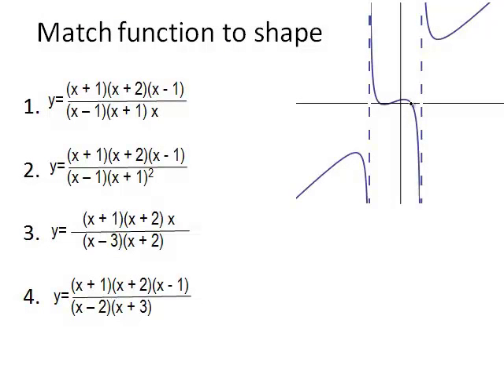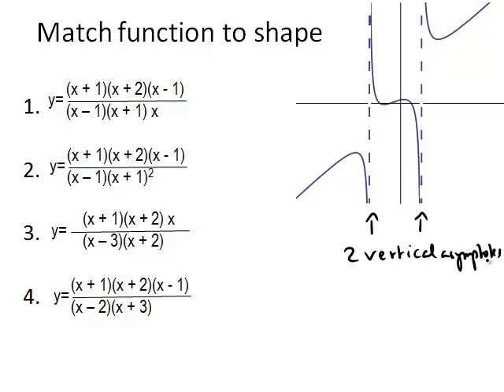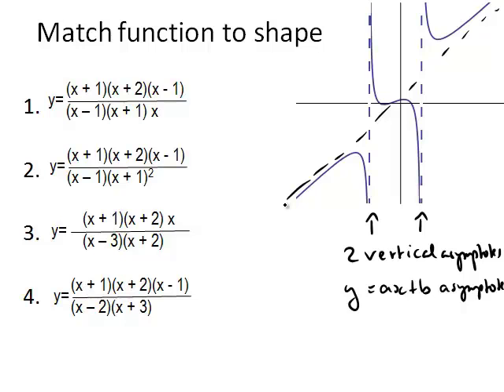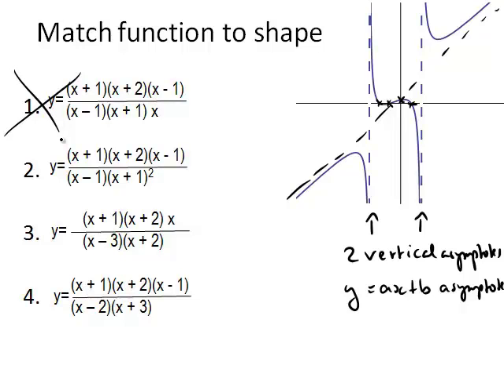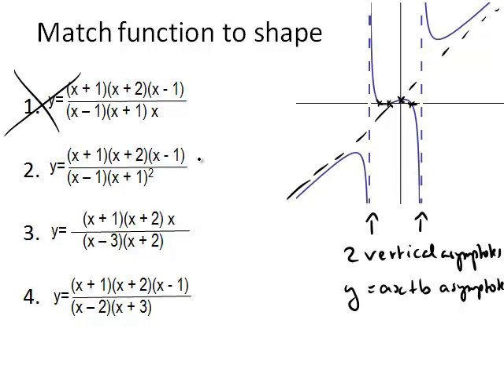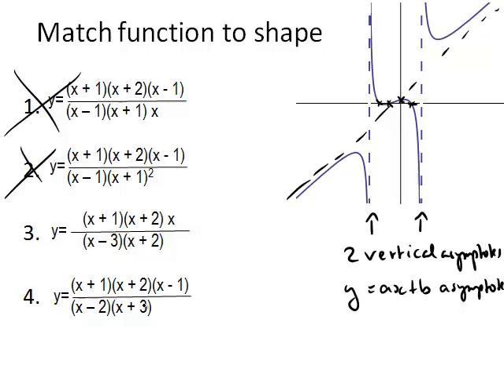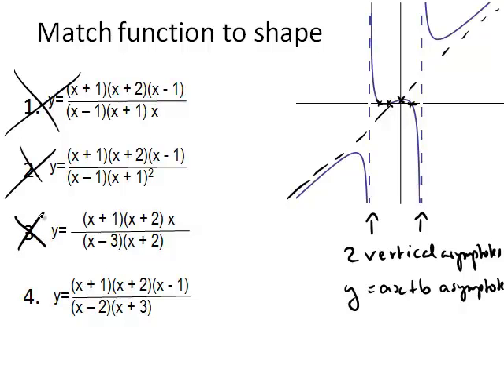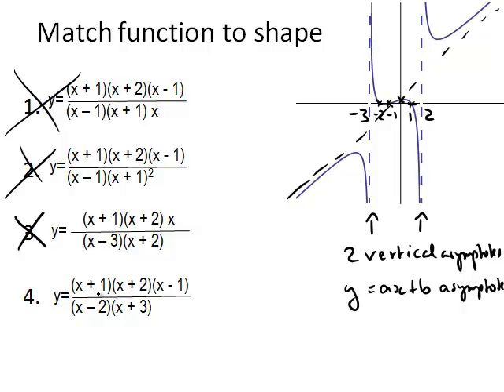Find the rational function 2 (MathsCasts)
This screencast compares the graph of a rational function four possible functions and discusses which rational function has produced the graph.